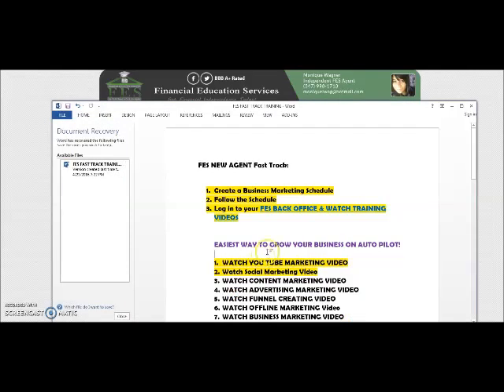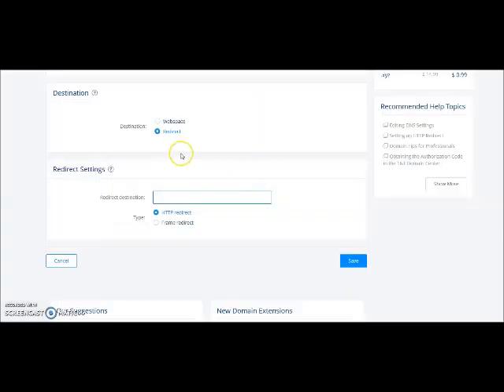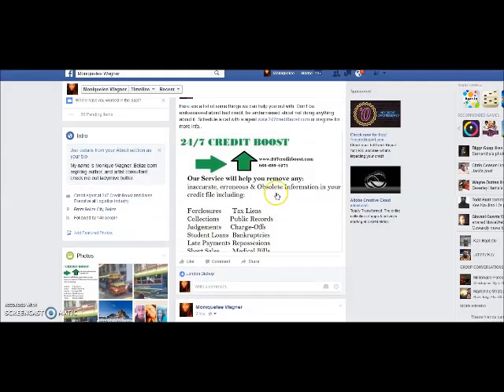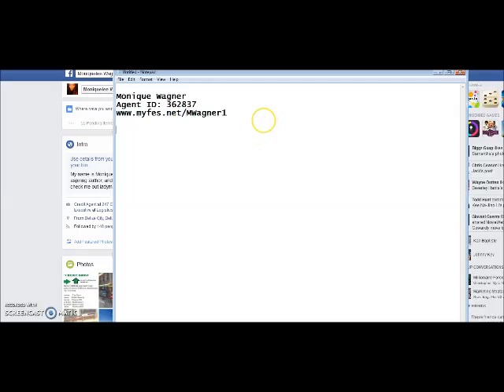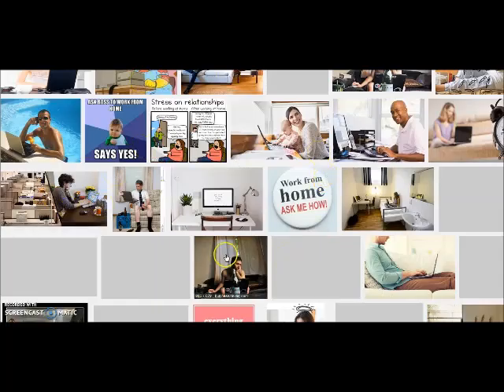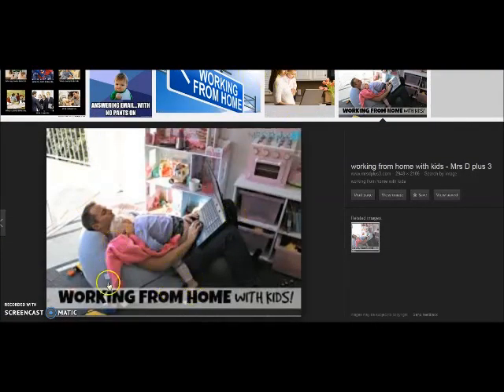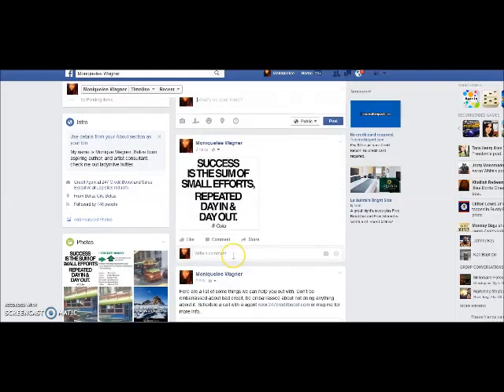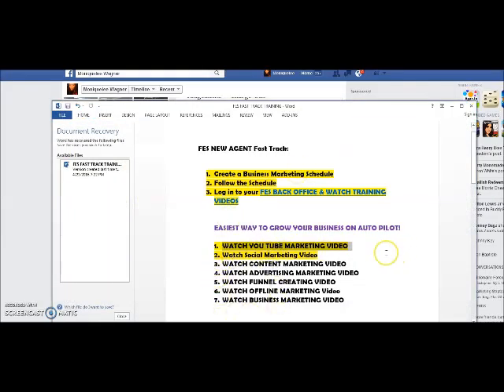social media marketing 1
fes training for social media marketing